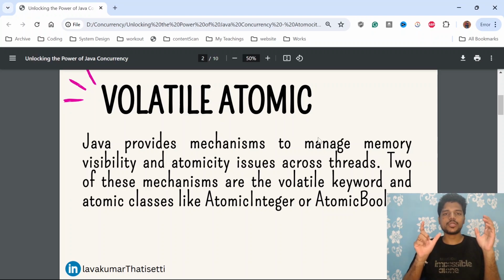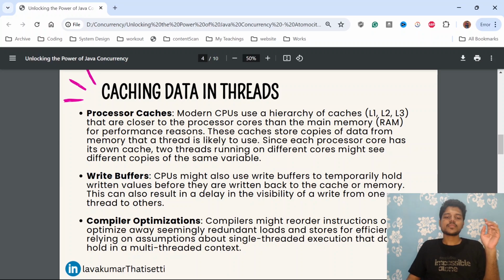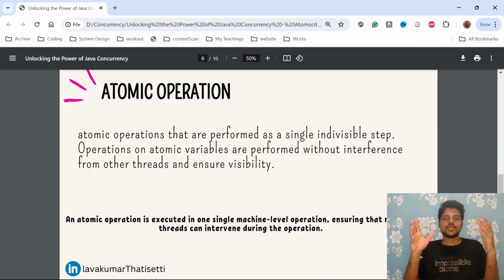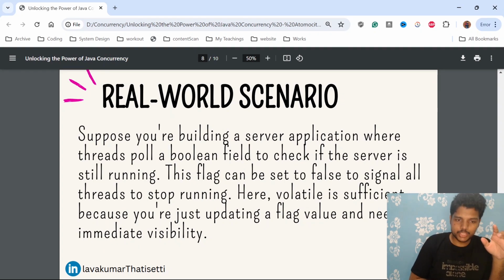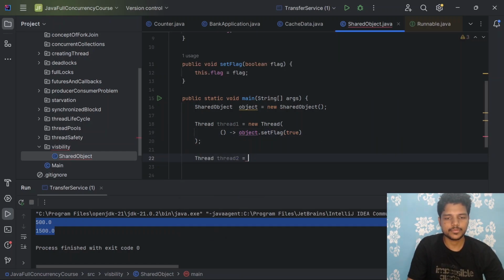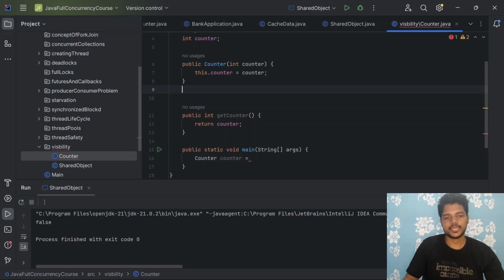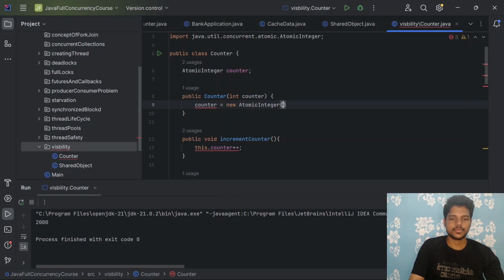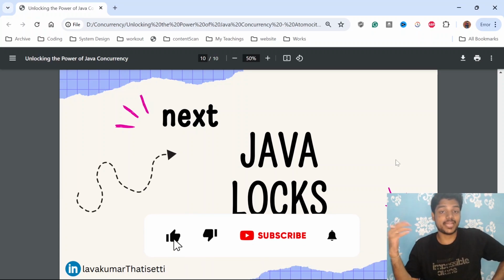Atomic & Volatile in Java: Why They Matter (Real-World Examples)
Complete Full Premium Java Concurrency & Multithreading Course

Class :  Atomic and Volatile In Java